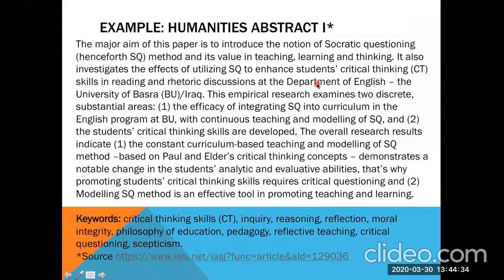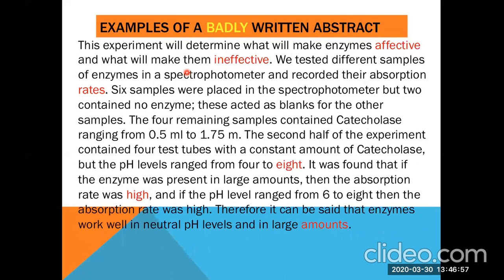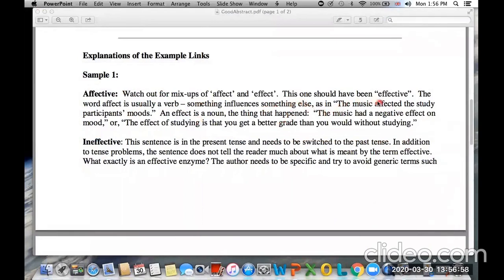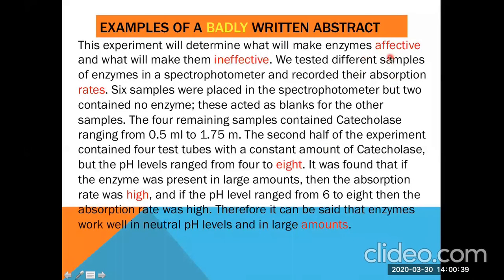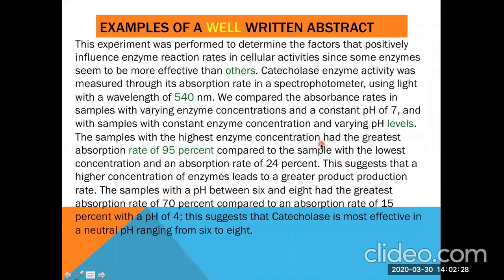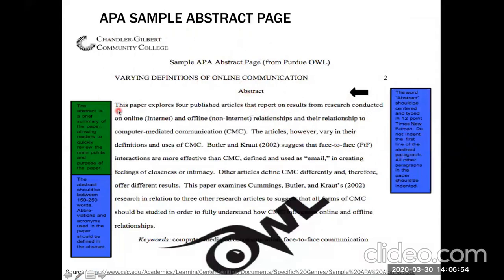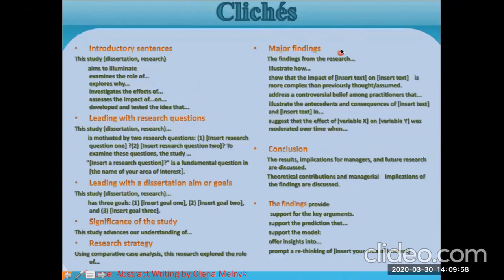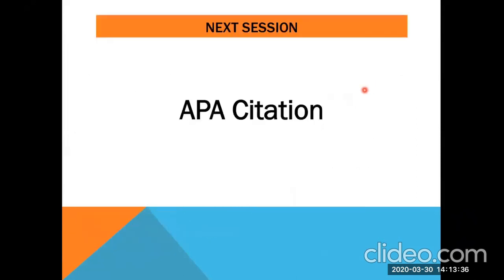Session#2 Research Abstract PII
This partII of the video lecture is about how to understand and develop a research abstract.